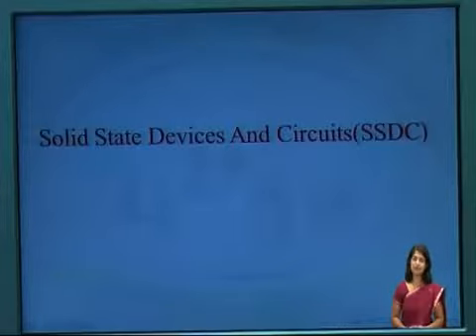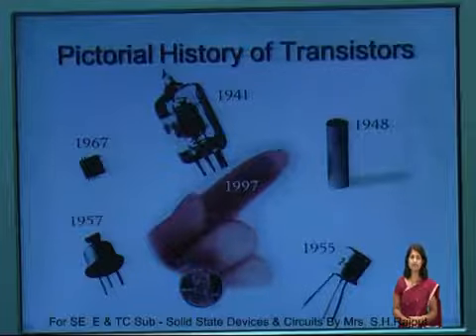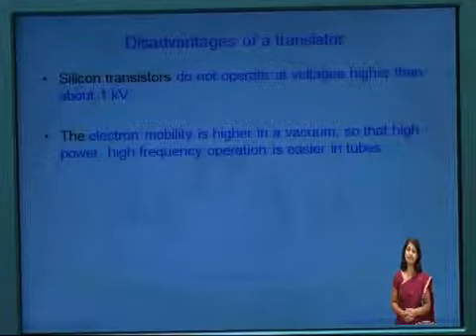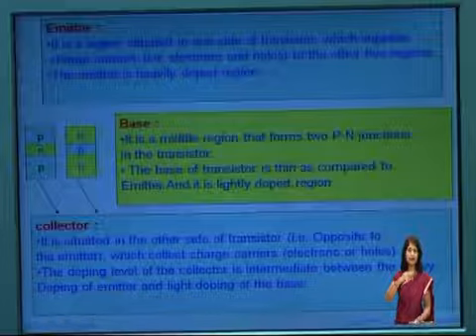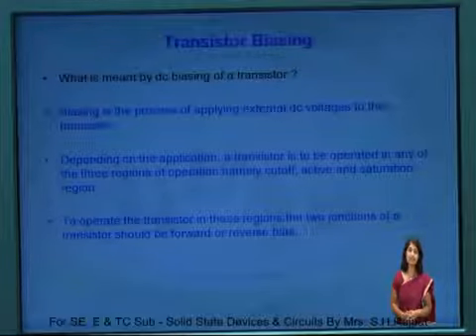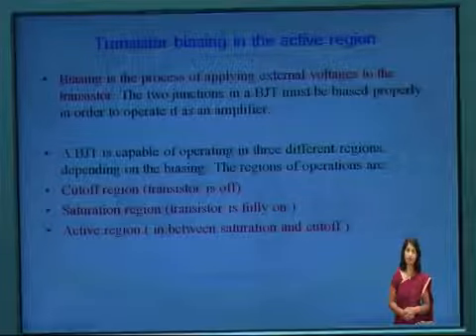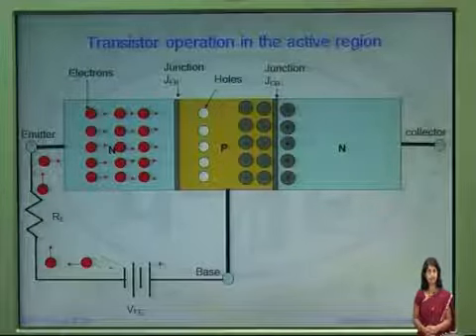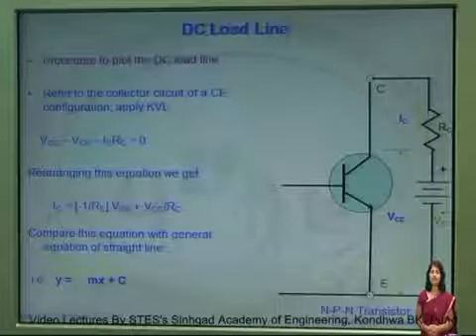SE E&TC, SSDC,Unit 3,part 1 mp4 SD